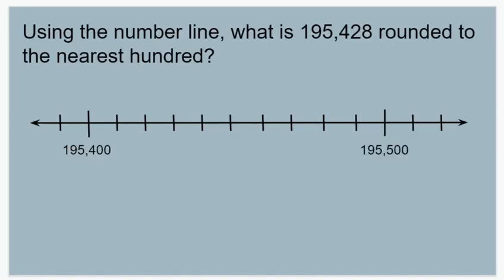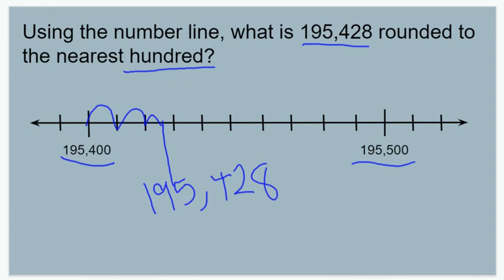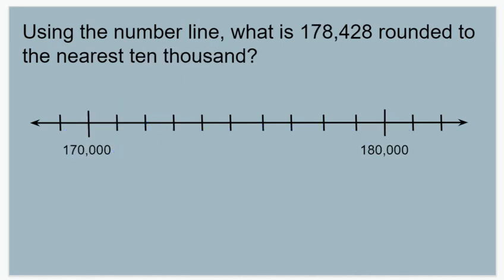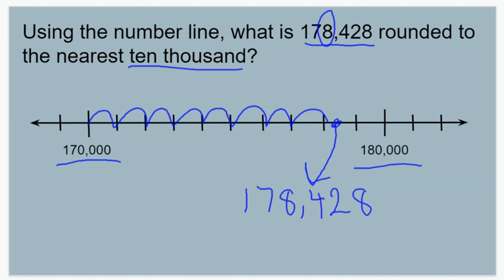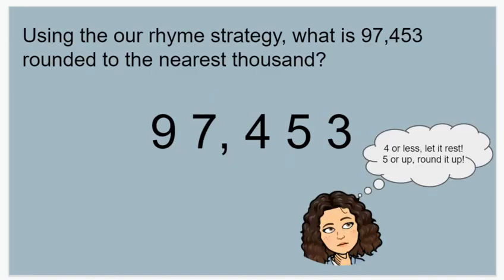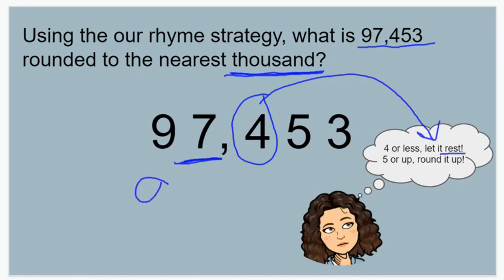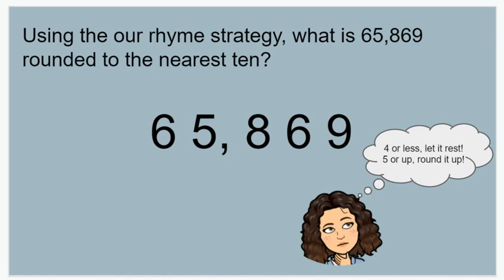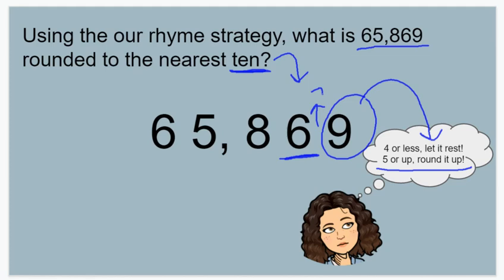Rounding Numbers - Modeling